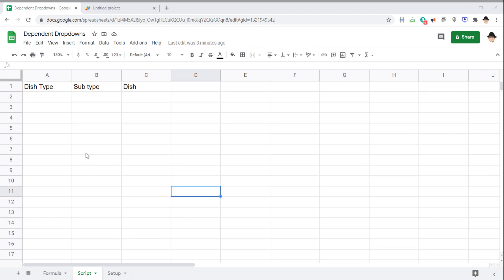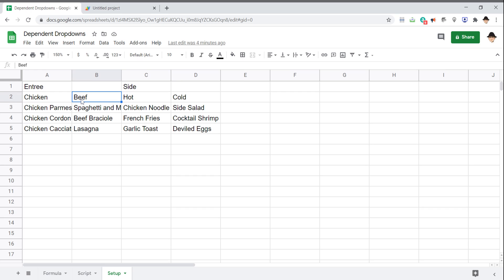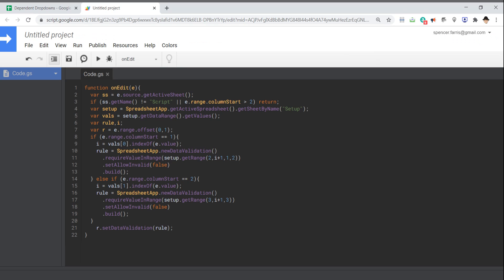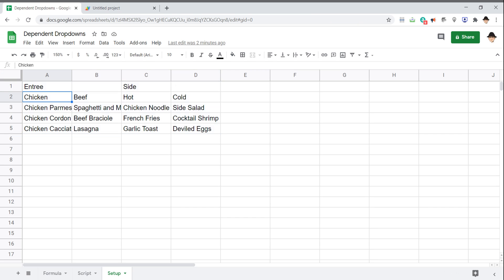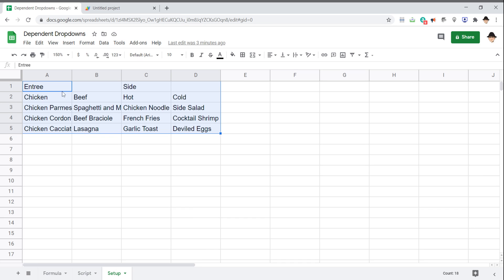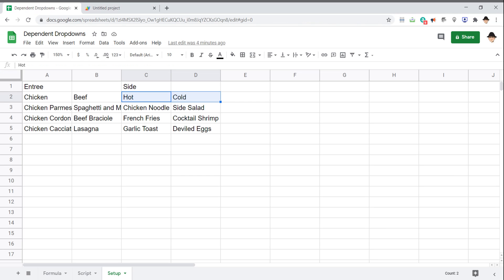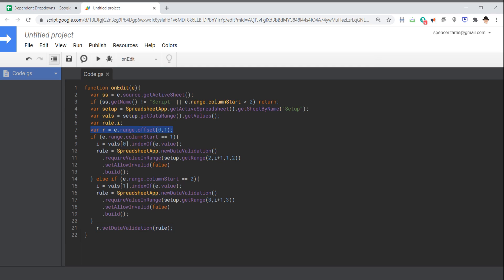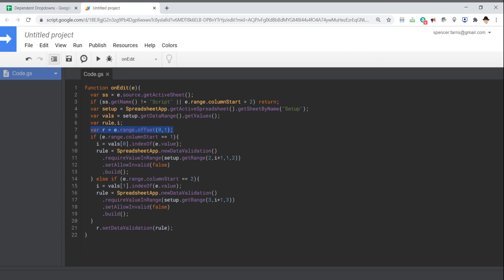Google Sheets: Create Dependent Dropdowns with Script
How to create a dependent dropdown list with a script.
Important note:
* Make sure your ranges are properly tracked for each section of your dropdowns

Script:
function onEdit(e){
  var ss = e.source.getActiveSheet();
  if (ss.getName() != "Script" || e.range.columnStart greater_than_sign 2) return;
  var setup = SpreadsheetApp.getActiveSpreadsheet().getSheetByName("Setup");
  var vals = setup.getDataRange().getValues();
  var rule,i;
  var r = e.range.offset(0,1);
  if (e.range.columnStart == 1){
    i = vals[0].indexOf(e.value);
    rule = SpreadsheetApp.newDataValidation()
      .requireValueInRange(setup.getRange(2,i+1,1,2))
      .setAllowInvalid(false)
      .build();
  } else if (e.range.columnStart == 2){
    i = vals[1].indexOf(e.value);
    rule = SpreadsheetApp.newDataValidation()
      .requireValueInRange(setup.getRange(3,i+1,3))
      .setAllowInvalid(false)
      .build();